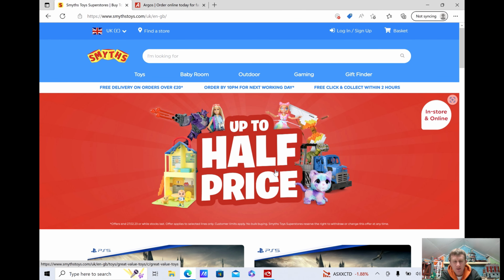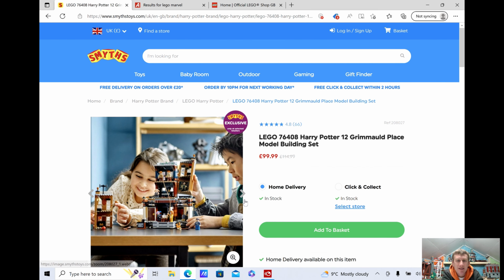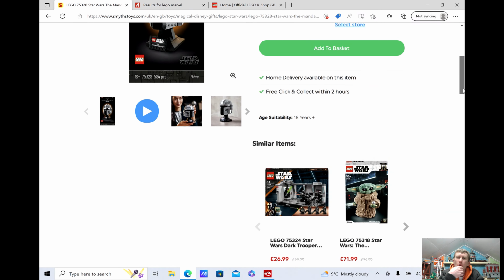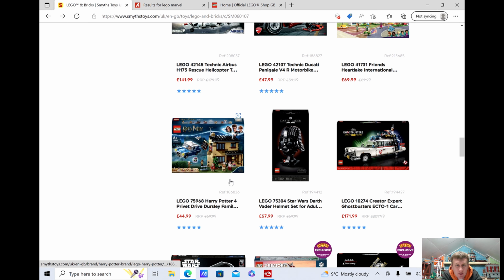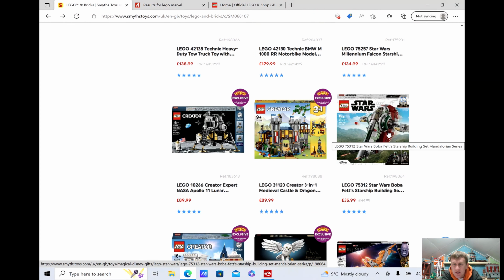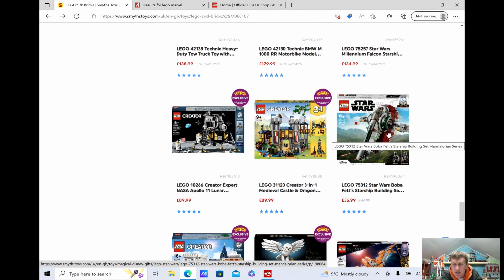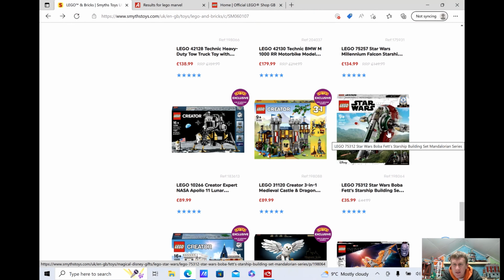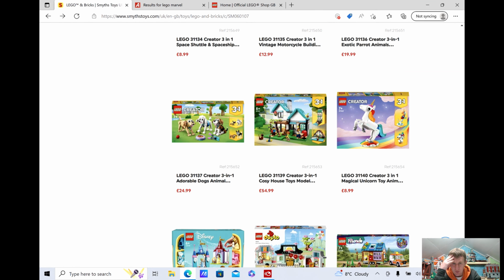Big Lego Sale Now On - Lego Sale Shopping - Big Star Wars - Avatar - Friends And More Big Savings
Big Lego Sale This Weekend Huge Amount Of Lego Star wars Lego Friends And Ninjago Sets Plus Many Many More All Available For A Limited Time Only Have You Got Any Of These Lego City Sets?